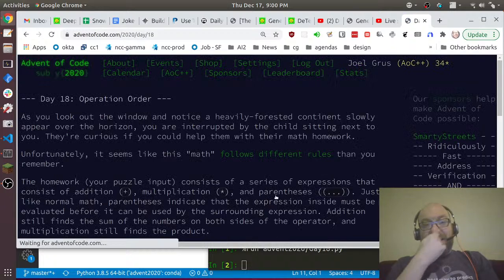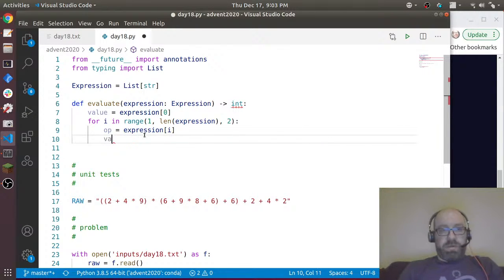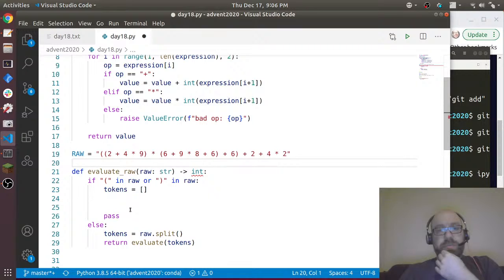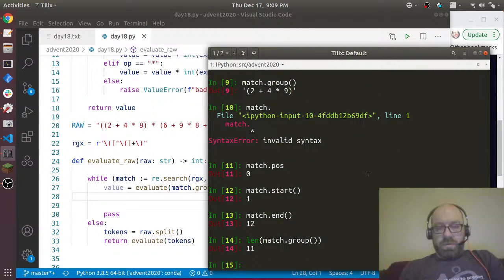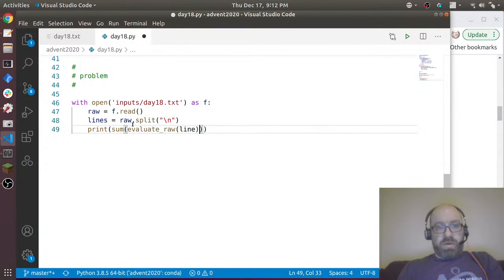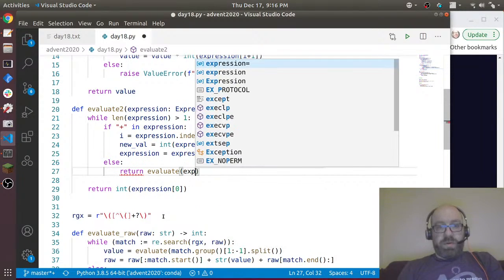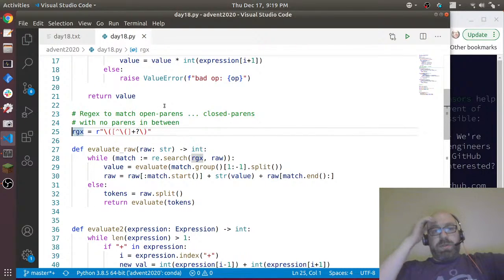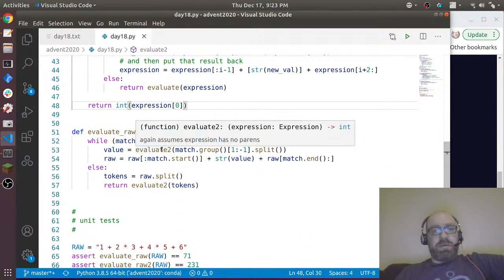Joel Grus - Advent of Livecoding 2020 - Day 18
in which I do some really ugly parsing